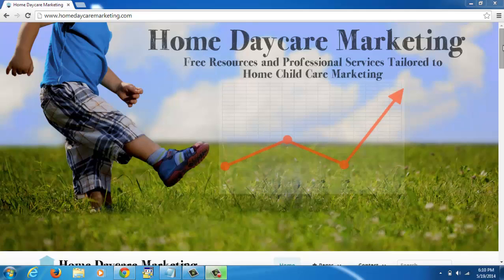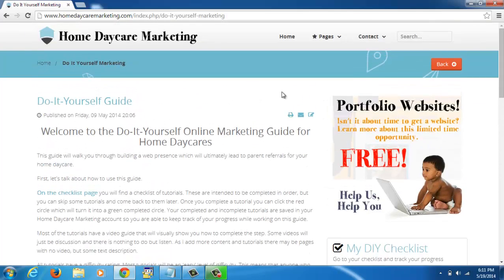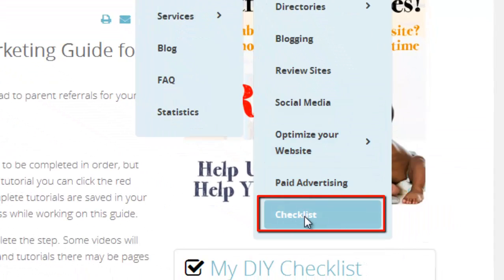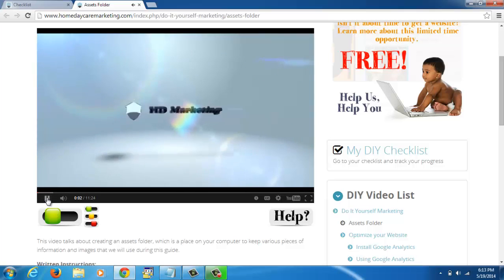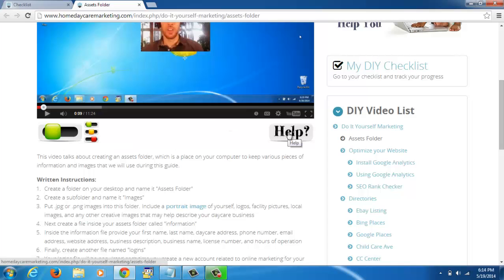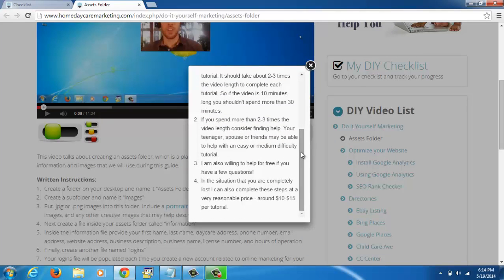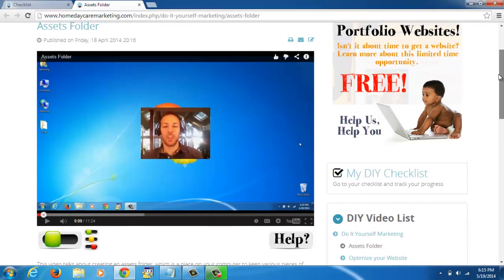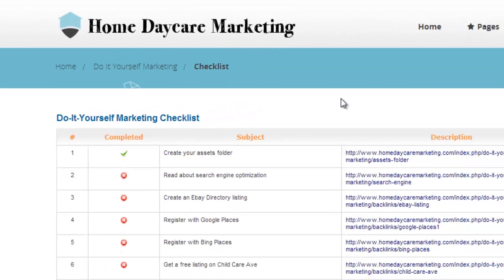How to use the DIY guide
This video goes over how to use the DIY guide for home daycare online marketing